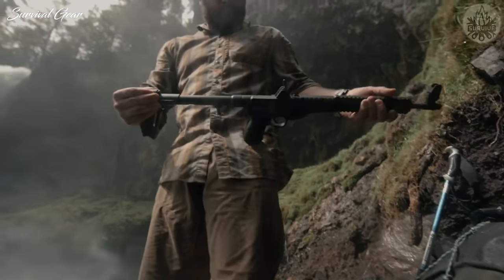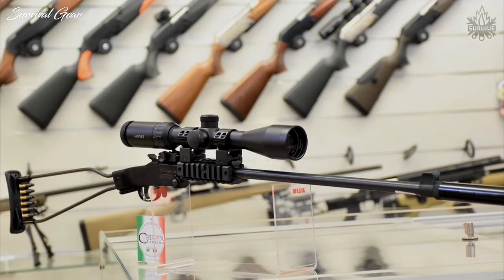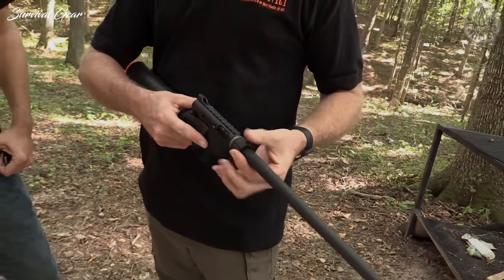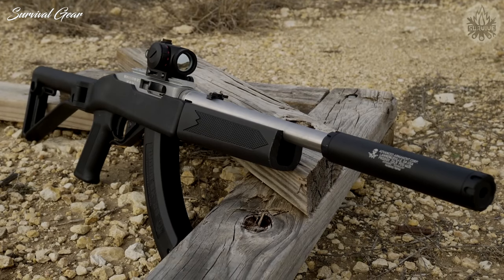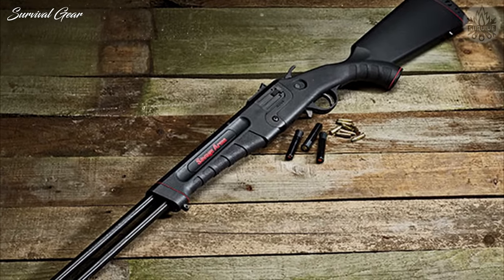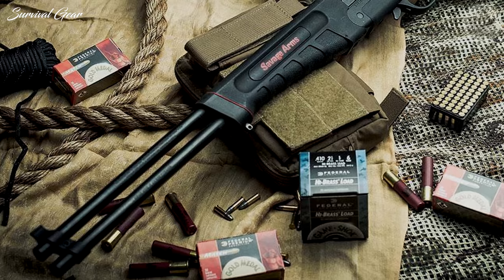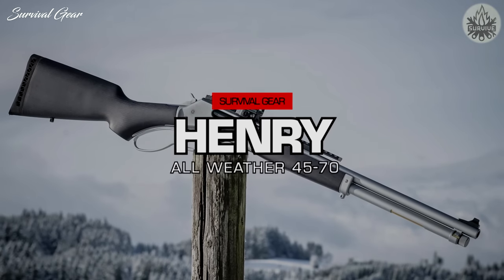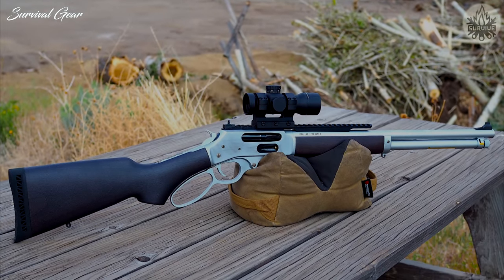TOP 10 BEST SURVIVAL RIFLES FOR THE APOCALYPSE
Are you looking for the best survival rifles for hunting and survival of 2022? These are some of the best rifles for surviving the apocalypse we found so far:

✅1. CHIAPPA LITTLE BADGER
✅2. HENRY AR-7 SURVIVAL RIFLE
✅3. RUGER 10/22 TAKEDOWN
✅4. SAVAGE MODEL 42 TAKEDOWN
✅5. MARLIN 70PSS
✅6.  KELTEC SU16
✅7. HENRY ALL-WEATHER
✅8. CHIAPPA M6 X-CALIBER COMBO GUN
✅9. Kel-Tec SUB2000
✅10.  Sig Sauer M400
History has proven the rifle to be the best all-purpose firearm to face a variety of combat and self-defense scenarios. A lightweight, packable gun will help you kill your next meal and protect yourself in a survival situation. Though handguns and shotguns are also to be considered, a rifle will give you the most versatility for handling a variety of post-disaster needs from hunting to perimeter security. However, the options and varieties when it comes to choosing a survival rifle are nearly endless and even the most avid shooters and preppers struggle to choose a favorite.
 In today’s video we are going to take a look at some of the best survival rifles available today. So, let’s go through them and find the perfect option for you.